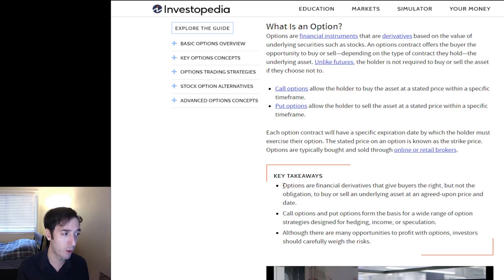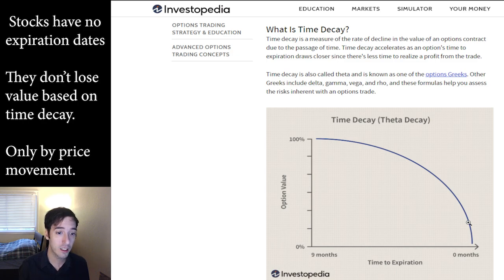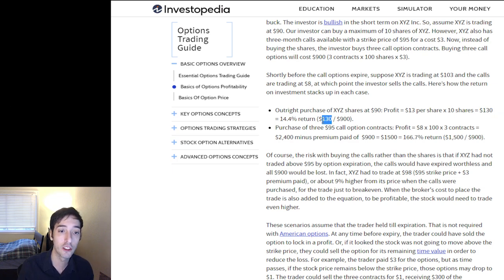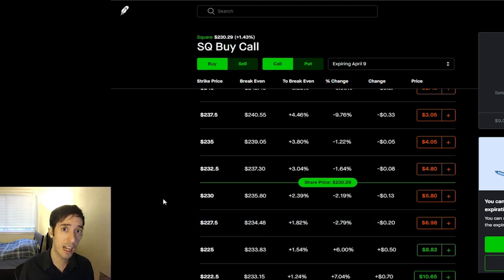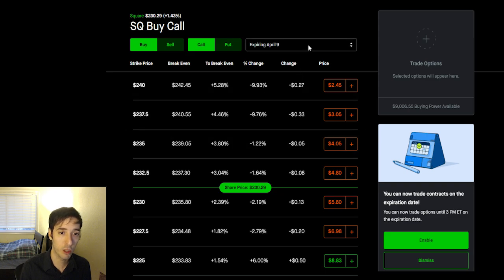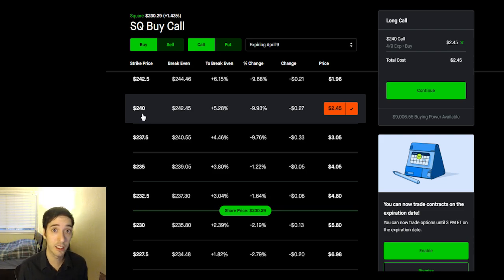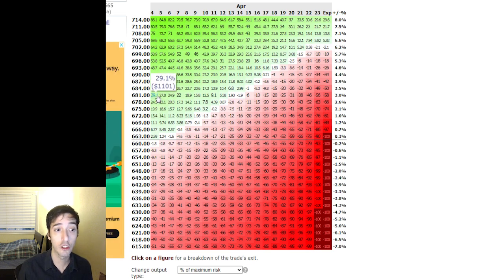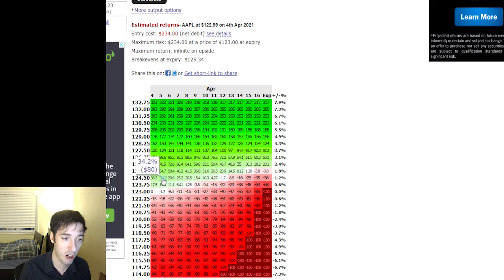How to Trade Options for Beginners | Simple Guide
This is an introduction to Stock Options Trading for beginners. Intended to give newbies information on the basics of options trading and getting started. This is a very simple guide to learning how to Options Trade. We talk about the properties of Options Contracts, How to execute a Trade, Using an Options Calculator and more.

00:00 Introduction
00:12 What is an Option Contract
01:47 Time Decay (aka Theta)
04:27 Why Trade Options instead of Stocks?
10:20 How to execute an Options Trade
18:22 Using an Options Calculator